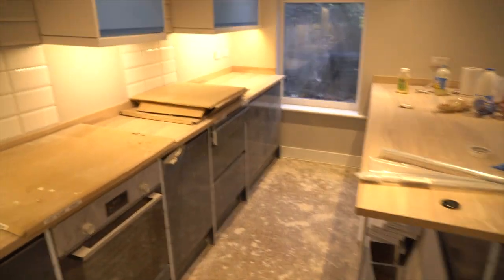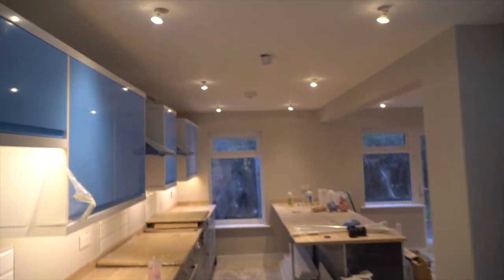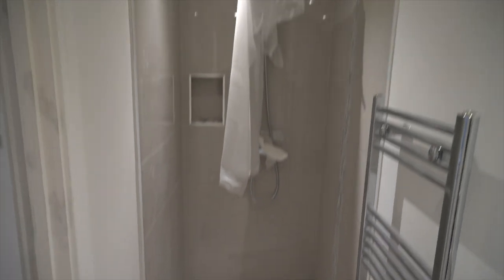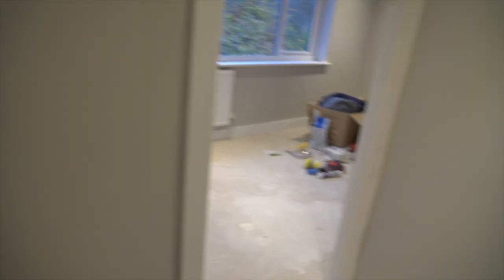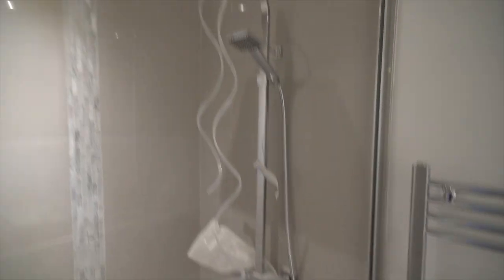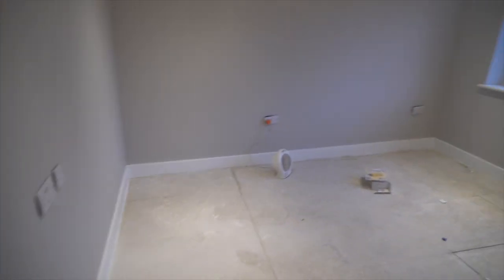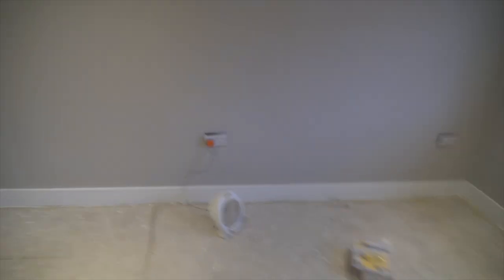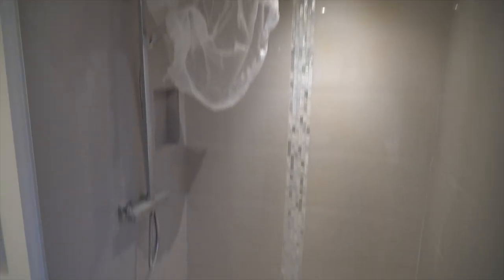Ardingly Close - 6 Bed HMO Refurb Vlog - Episode Seven